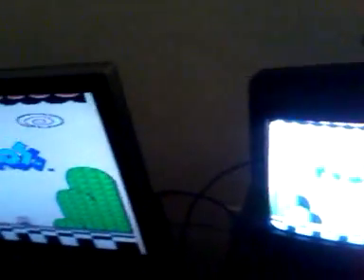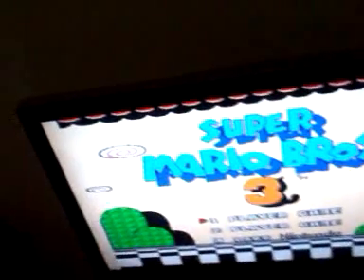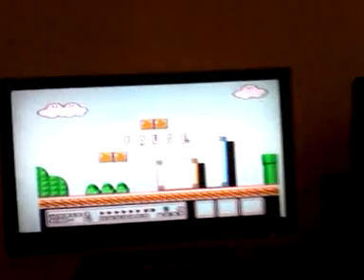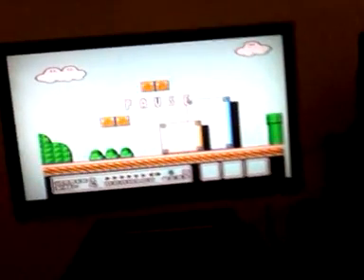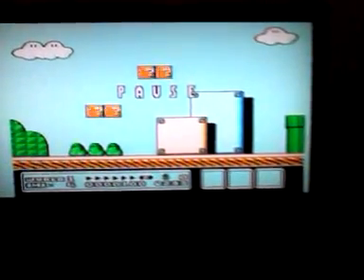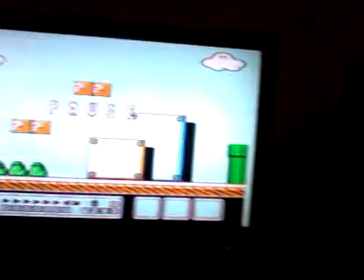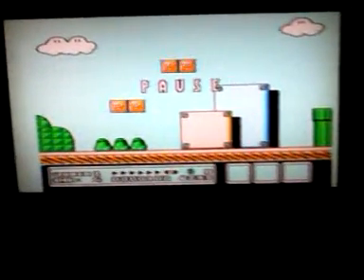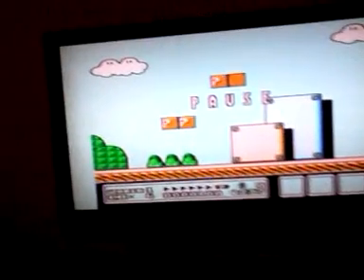Composite CRT vs HD LCD NES plus info on it's flaws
In this video we're going to show the flaws of your HDTV's internal scaler when it comes to 240p content or lower. You see, you're HD display was only made to do 480i at worst. So the next time you see composite on an HDTV, you'll now know why it sucks. CRTs handle composite artifacts better and the scanlines make it look a lot more pleasing. Also lag, you need to know how the lag can effect you when it comes to normal play.